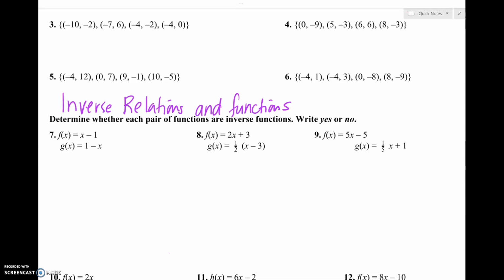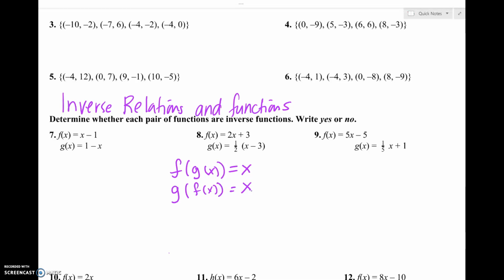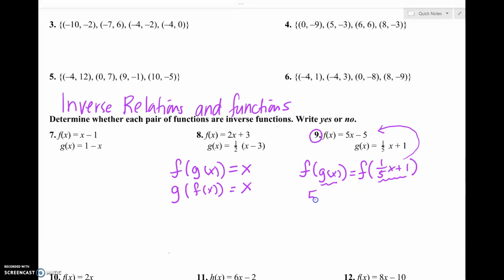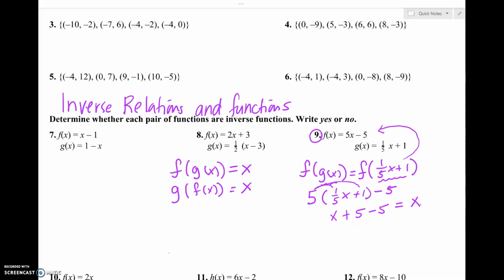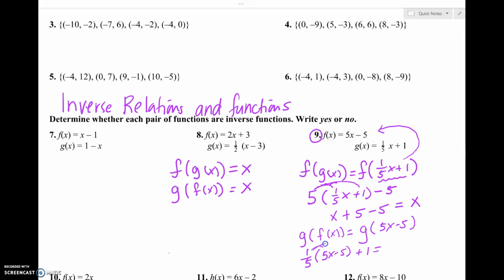Verifying Two Linear Equations are Inverse using Composition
Verifying if two functions are inverse of each other using composition.